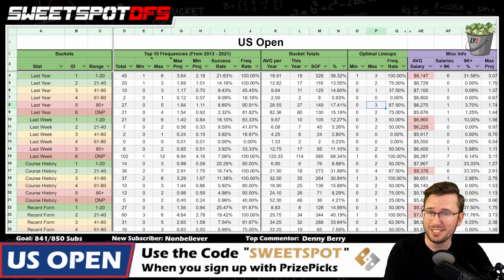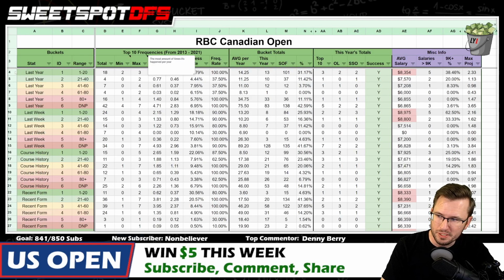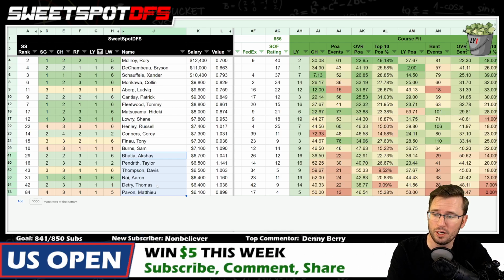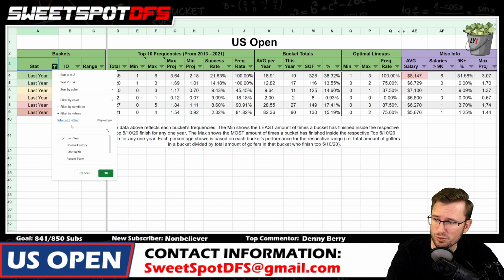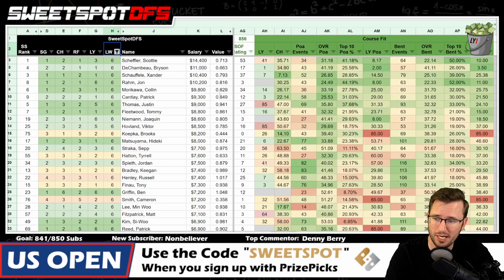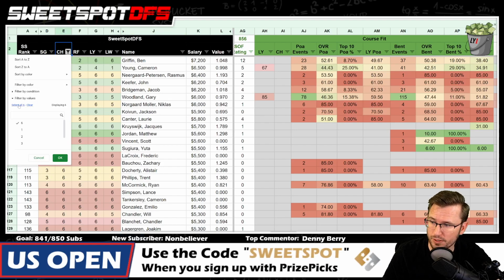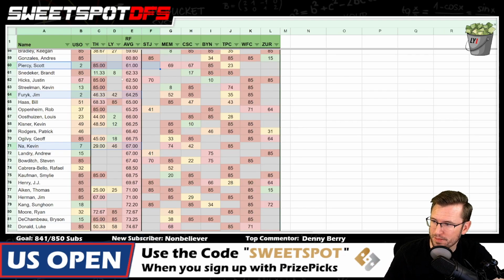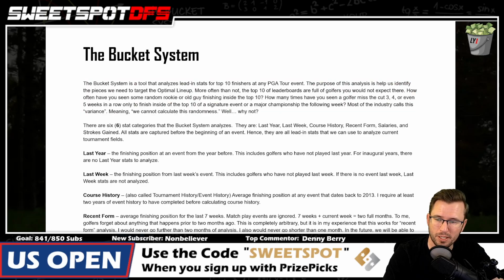US Open | The Bucket System | SweetSpotDFS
Eric shows you how to use The Bucket System this week to help you build lineups for the US Open.

TIMESTAMPS
0:00 - Intro
2:18 - Giveaway Reminders
6:12 - Reviewing the RBC Canadian Open
17:33 - Cheat Sheet Reminder
19:10 - Last Year Buckets
38:05 - Last Week Buckets
49:39 - Tournament History Buckets
1:01:01 - Recent Form Buckets
1:17:43 - Salary Buckets
1:22:04 - Strokes Gained Buckets
1:25:30 - Outro